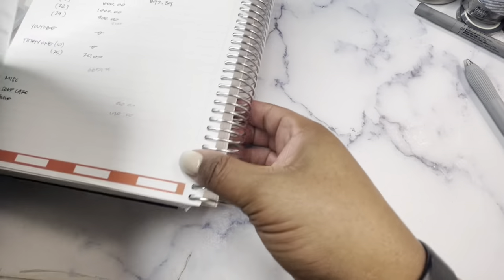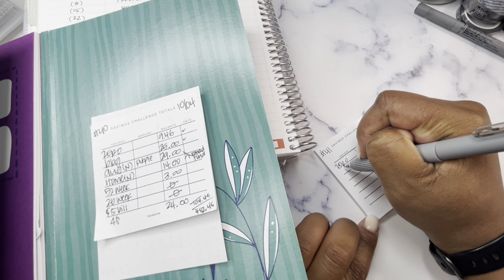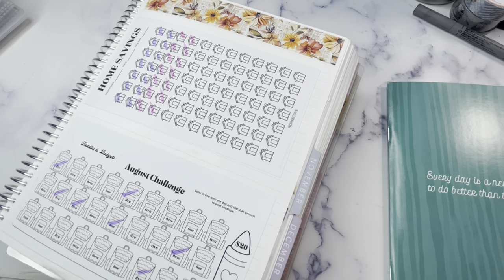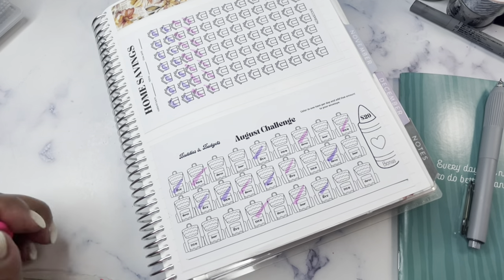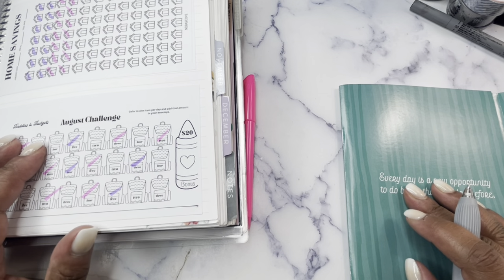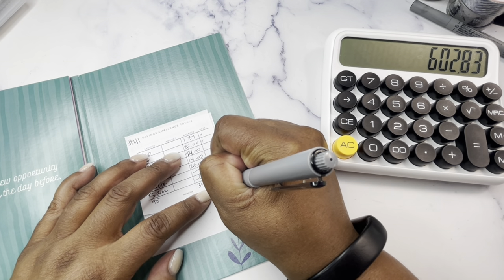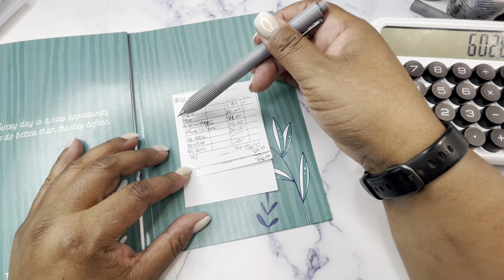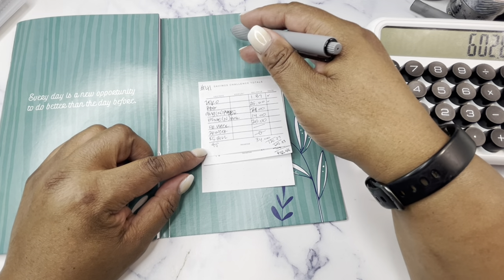Save With Me | Savings Challenge Update | 100 Envelope Challenge | Zero Out Challenge | Week #41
Join me this year in saving. Each week, I will share a savings challenge update. I am actively saving each week using various methods including the zero out challenge, the 100 envelope challenge, the 52 week challenge, saving $5 bills, and more.  I would love for you to join me on the journey as we see how much we can save each week through various savings challenges.

Earn 4 free nights with the IHG One Rewards Premier credit card. Earn 80,000 bonus points with IHG One Rewards Traveler credit card. Earn 140,000 bonus points with the IHG One Rewards Premier Business credit card.

Check out @thebrokeblackgirl on IG for the $1000 savings challenge

You can find the "Cents to Savings" Savings Challenge Workbook from Bitch I'm Budgeting

For 2023 budgeting, I am using the Erin Condren Monthly Planner and The Budget Mom WorkBook Boxed Set.

The budget kits used in this series of videos are available in my store on Etsy in standard 7x9 size. Shop With Me for Stickers and Cash Envelopes on Etsy at Studio Bliss Co.